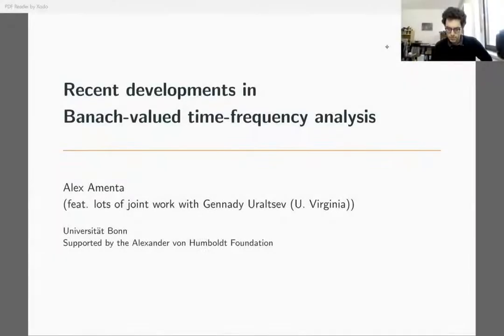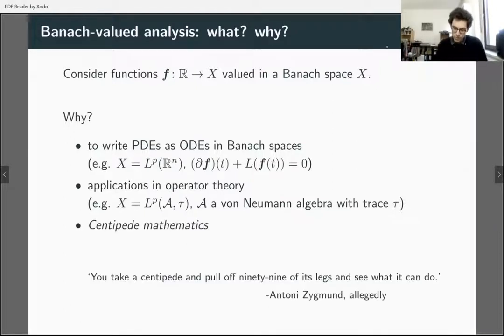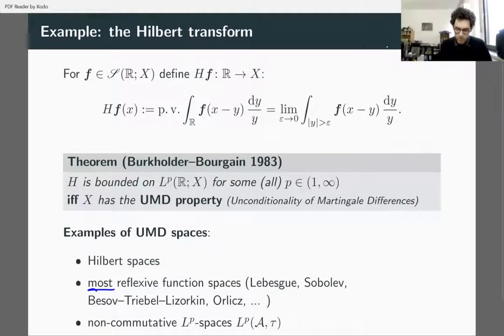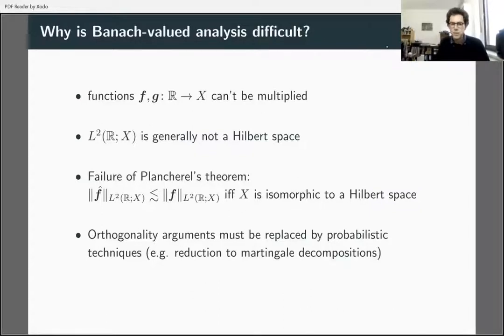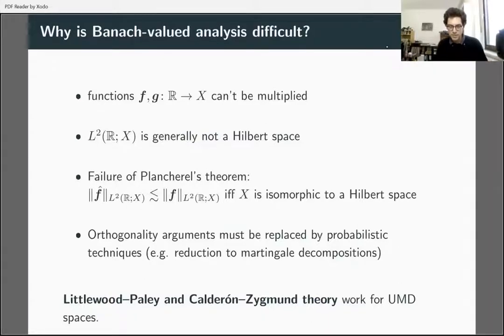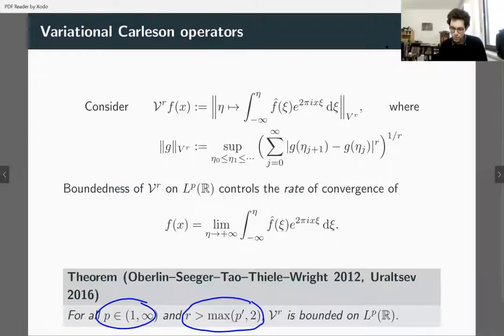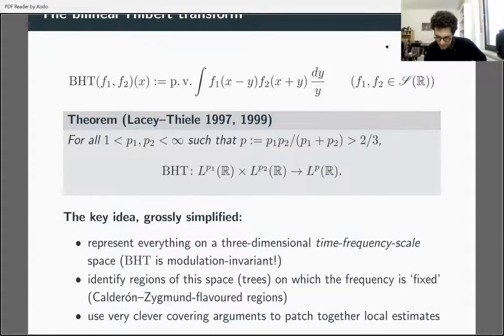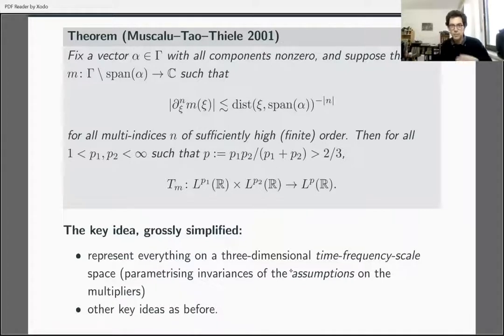Recent developments in Banach-valued time-frequency analysis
Seminar talk in the Graduate Seminar on Advanced Topics in PDE (Mathematical Institute, University of Bonn) on December 4, 2020